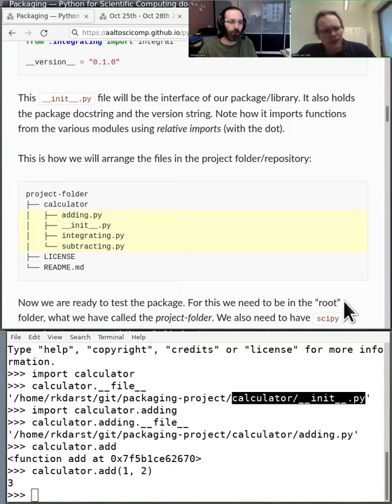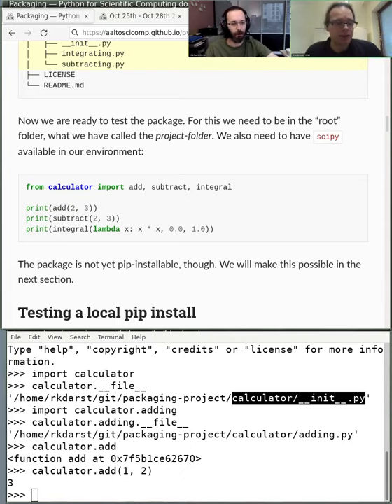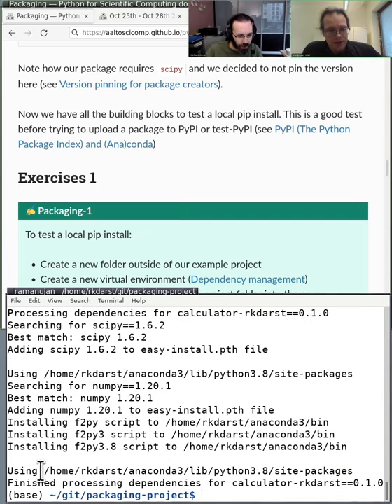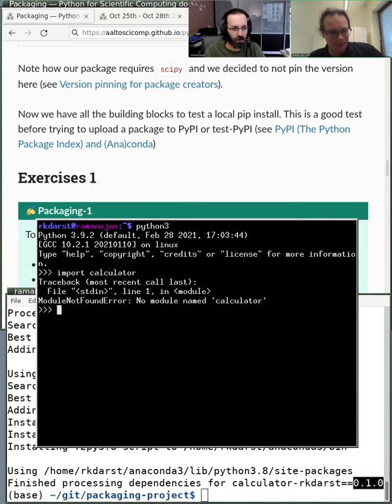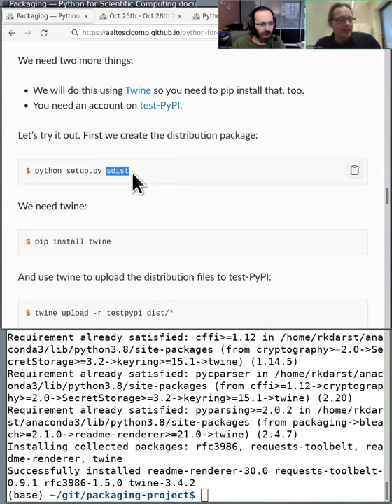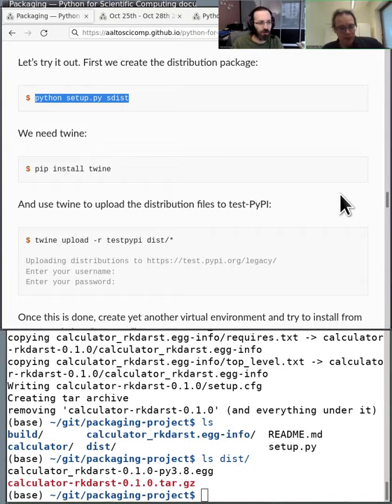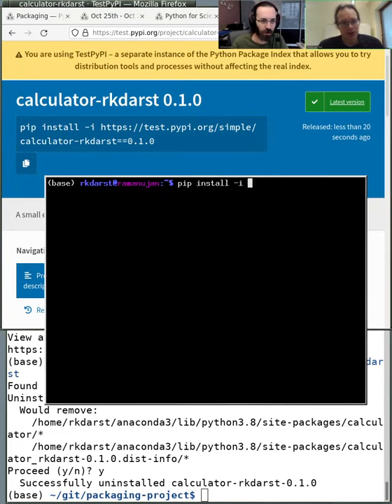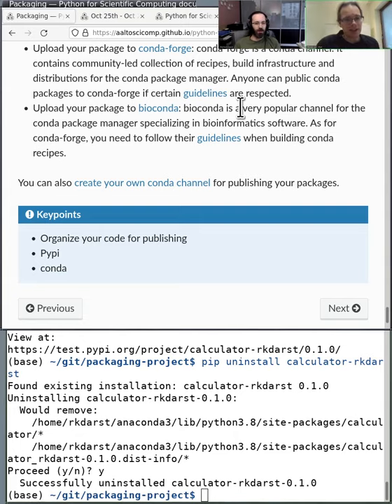4.3 Packaging - Python for Scientific Computing 2021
How to package and distribute software you write.

After you create code, what comes next: how do you distribute it? Here, we discuss how to package and distribute your work via setup.py and the Python Package Index.

01:30 What is packaging?  How do you distribute code?
02:37 Creating a new sample project
03:52 Adding __init__.py to make it a package
09:22 Making it installable with setup.py
14:42 Adding the README.md file
15:12 Installing using setup.py directly
17:52 Using pip to install locally or from Github directly.
20:26 Using PyPI (Python Package Index) to distribute packages
21:22 Twine to upload, sdist to build the distribution
24:26 Installing from PyPI, examining the package
27:01 Discussion, when would you use this?
28:24 Conda packages
29:35 Q&A: pip install -e, installing in other locations